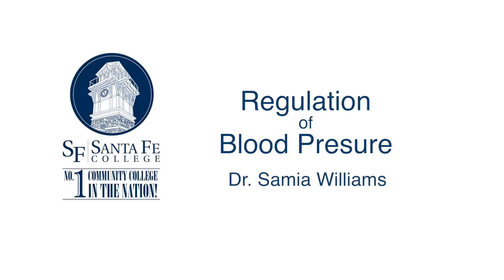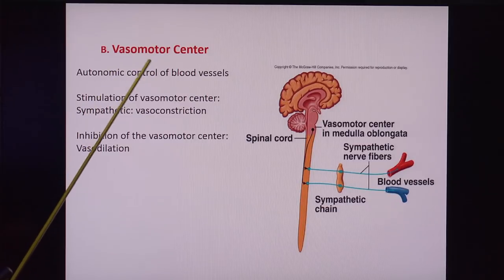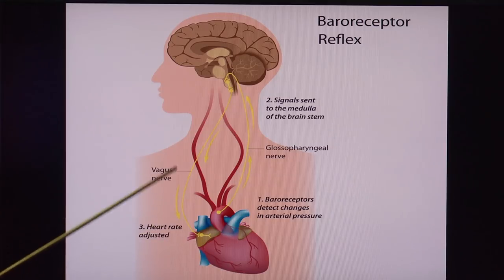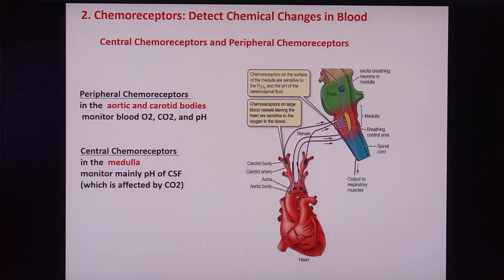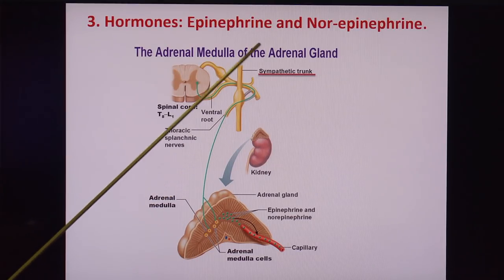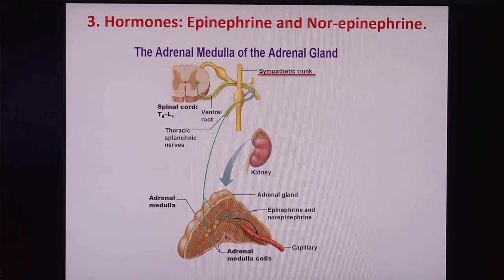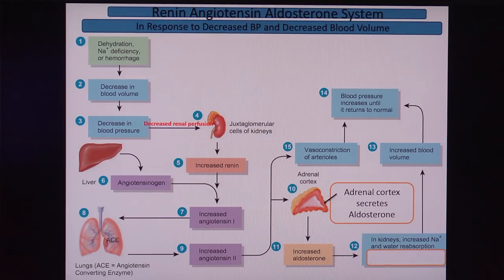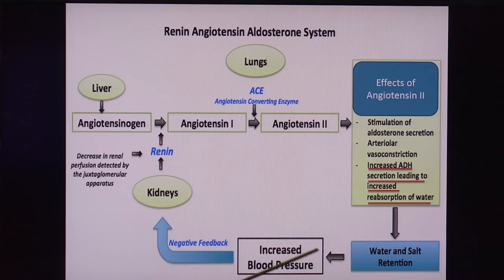Regulation of Blood Pressure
Anatomy & Physiology Microbiology Health Science Core with Dr. Samia Williams Santa Fe College Professor.